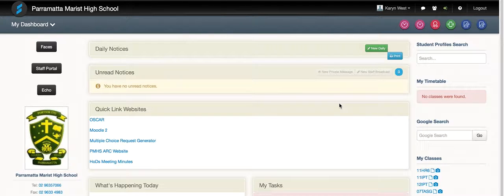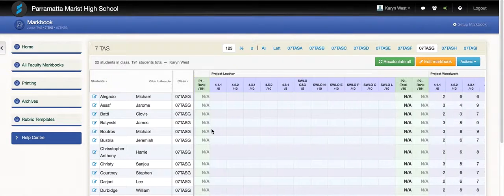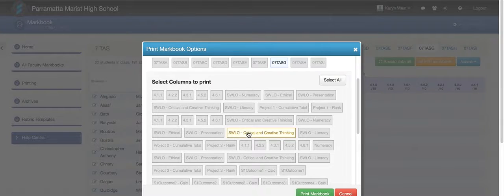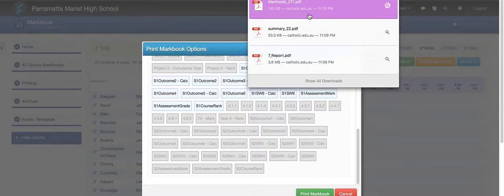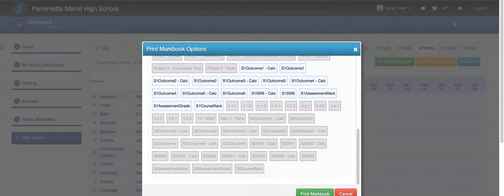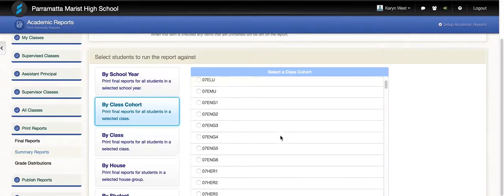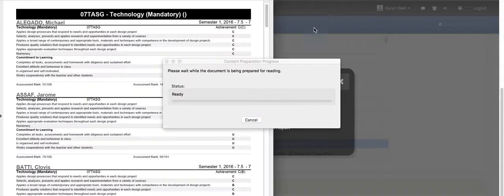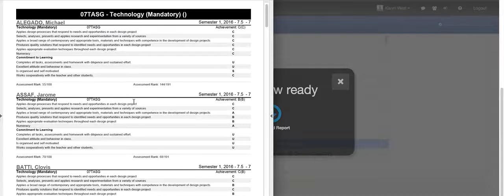Accessing student reports for PT interviews in Sentral